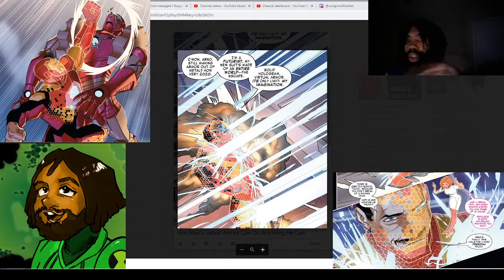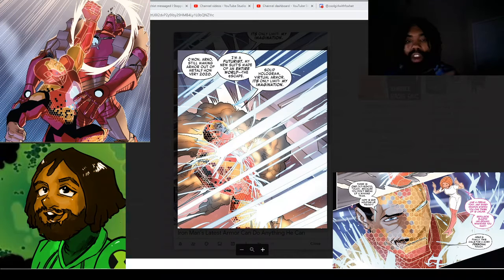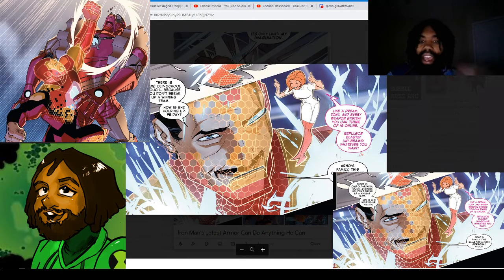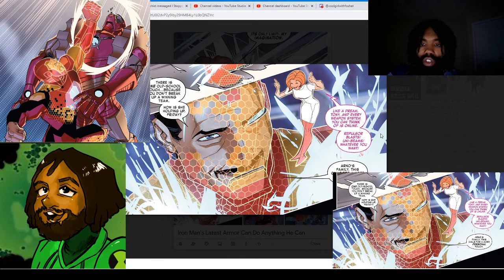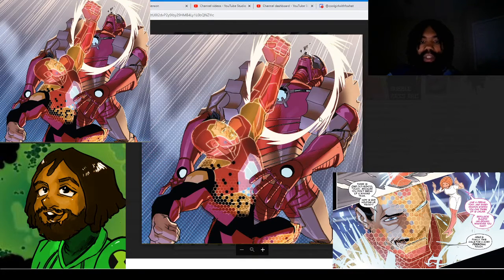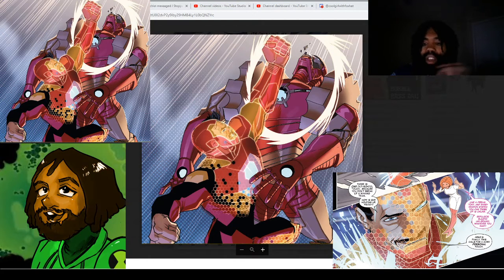Iron Man's Latest Armor Can Do Anything He Can Imagine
Good evening,

In this video: I discuss Iron Man's latest suit of armor, that is capable of doing anything that he can imagine!

Thank you for your time, and please have a happy day.